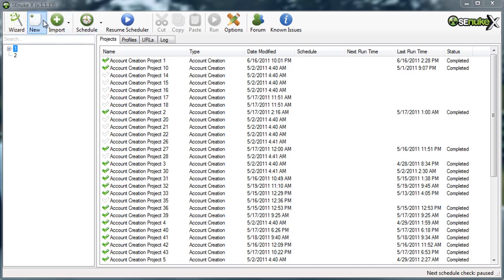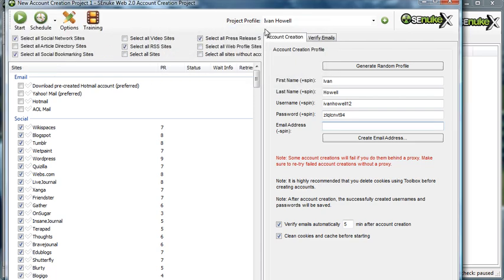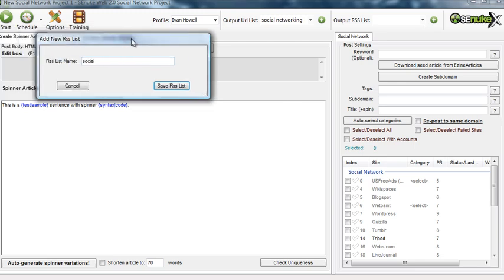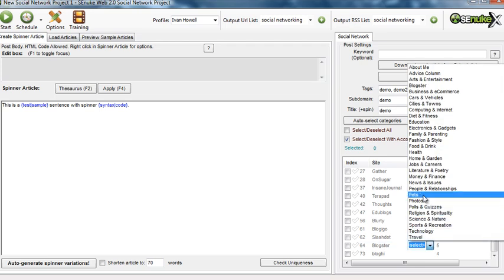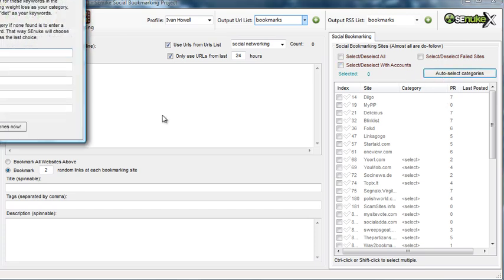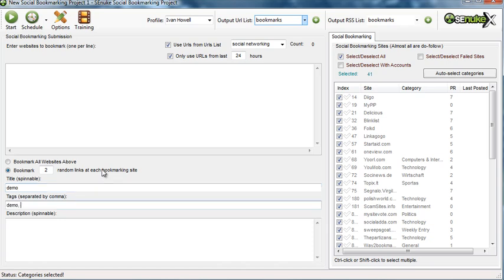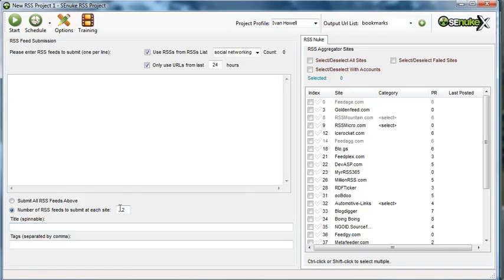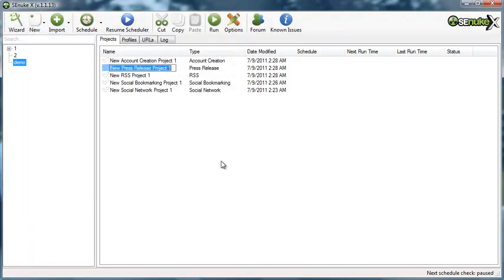Manual Wizard-Style Project Part 1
- This video will show you how to setup a wizard-style project manually.